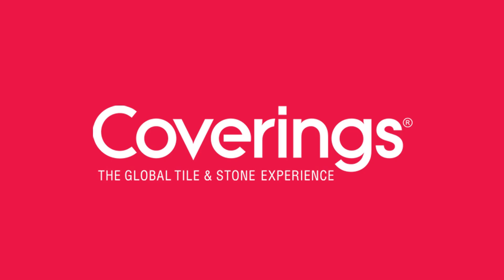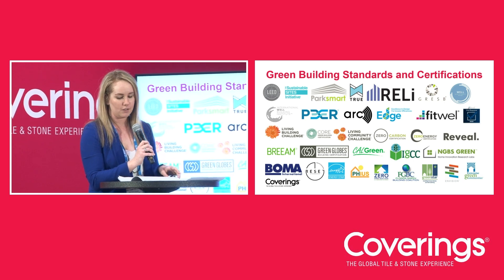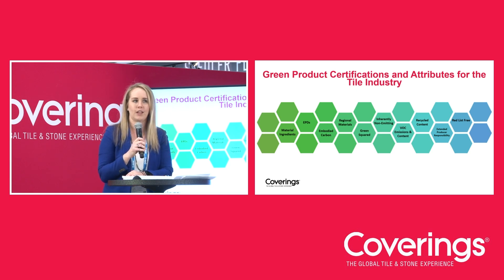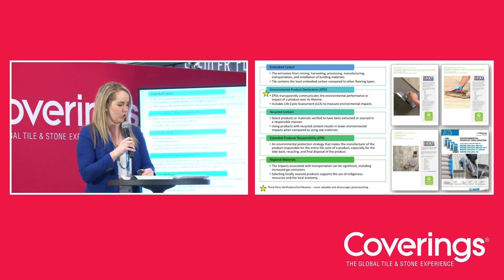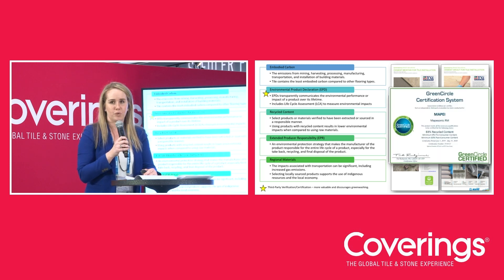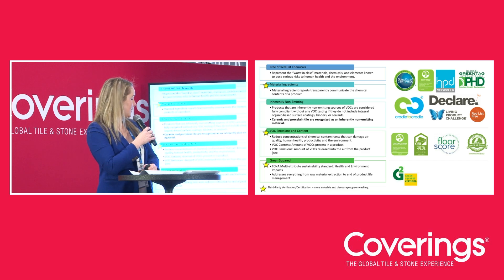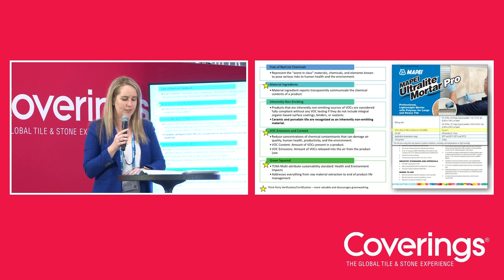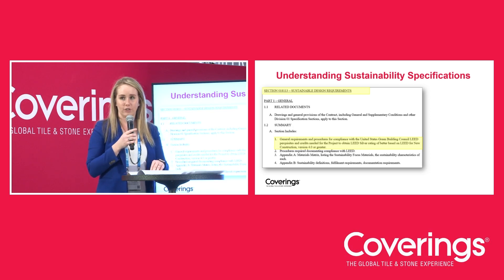Selecting Sustainable Products for Green Building Certifications